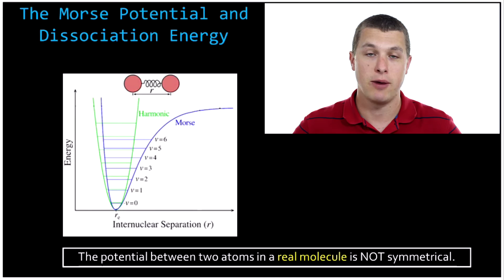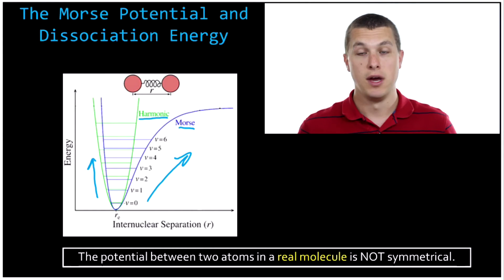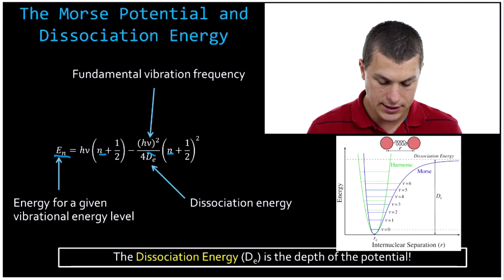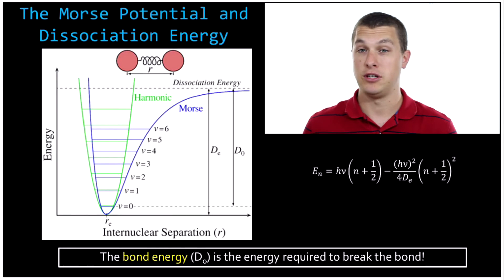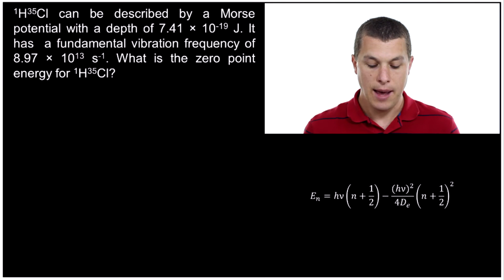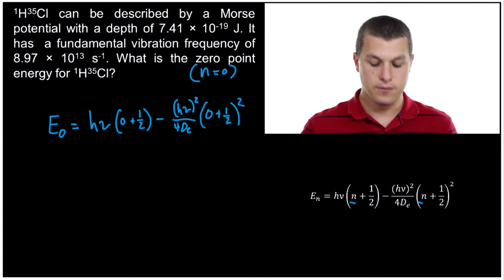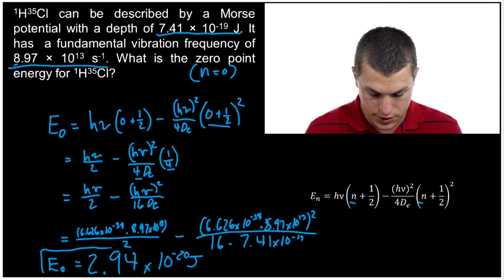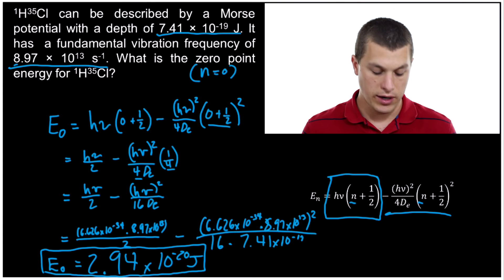Morse Potential and Bond Energy - Real Chemistry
In this video you will be introduced to the Morse potential as a way to model the vibrations of a diatomic molecule. You will use this potential to calculate the zero point energy of HCl and then to calculate its bond energy. This potential is a modification to the harmonic oscillator which makes use of a more physical potential.You will also be introduced to the dissociation energy.